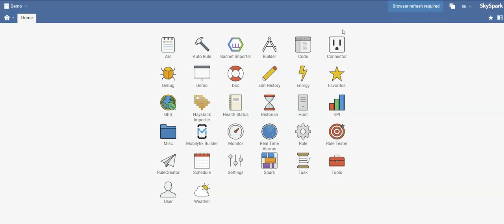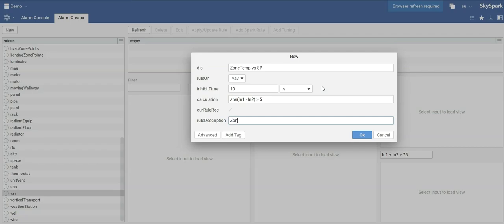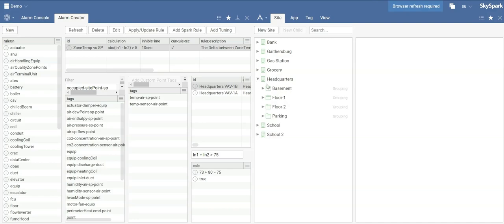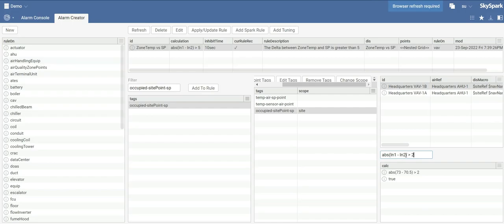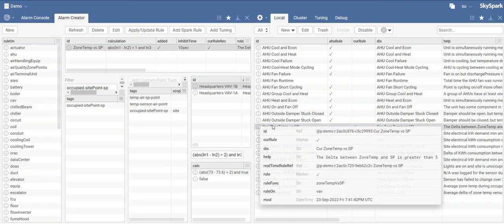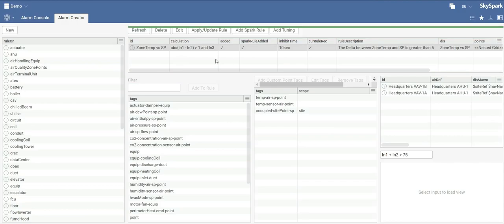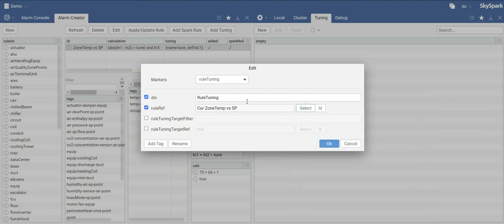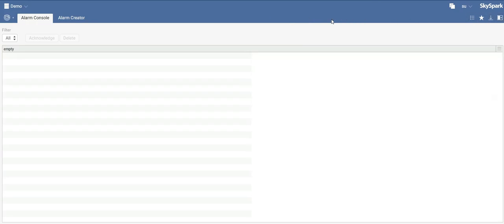Alarm Builder for SkySpark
Realtime alarm builder with SkySpark's views